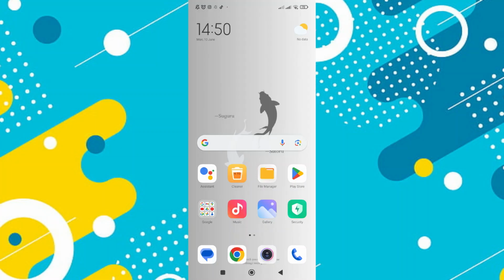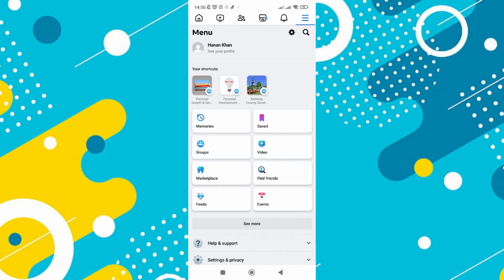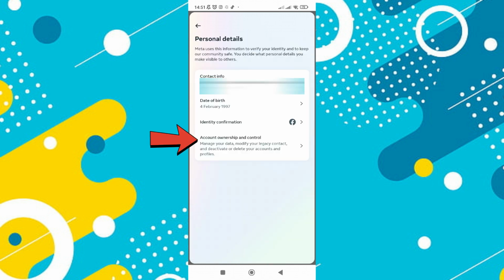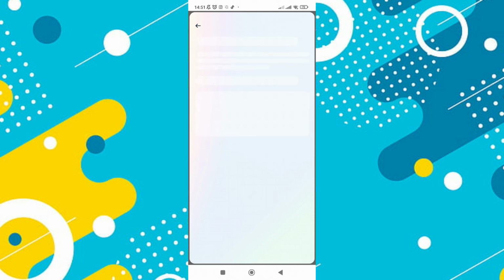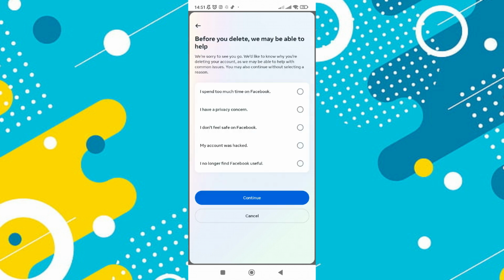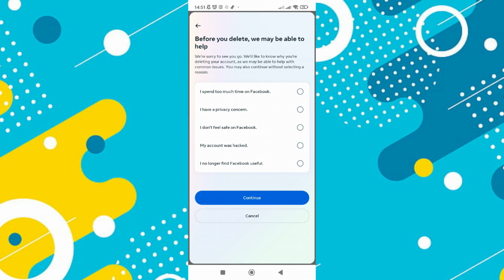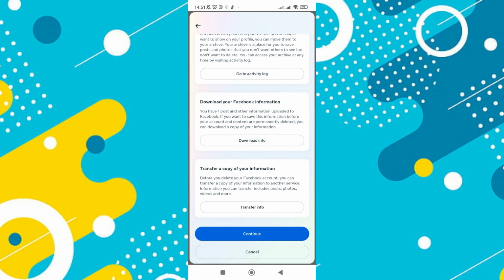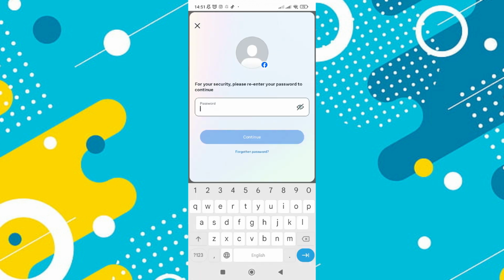How to Delete a Facebook Page Permanently [easy]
In this video, we'll guide you through the simple steps to permanently delete a Facebook page. Learn how to log in to your Facebook account, navigate to the page you want to delete, access the settings, and find the "Remove Page" option. We'll show you how to confirm the deletion to ensure your page is permanently removed. Watch now to discover how easy it is to delete a Facebook page permanently!